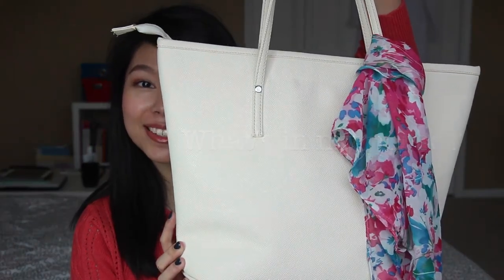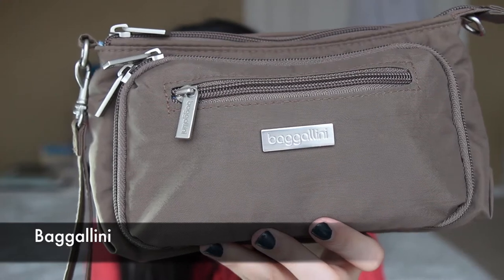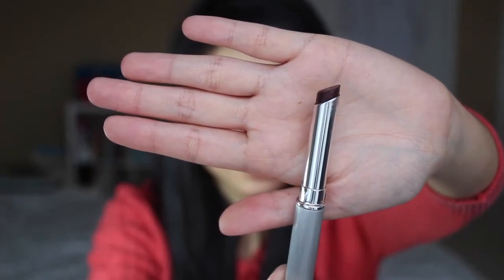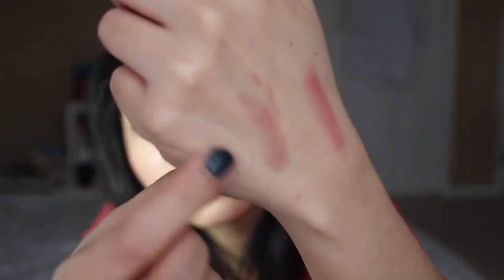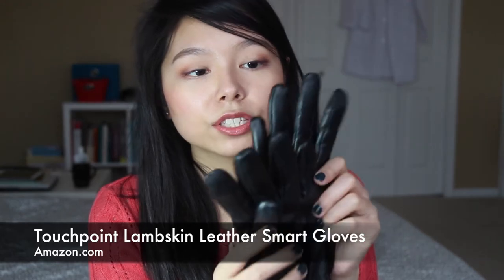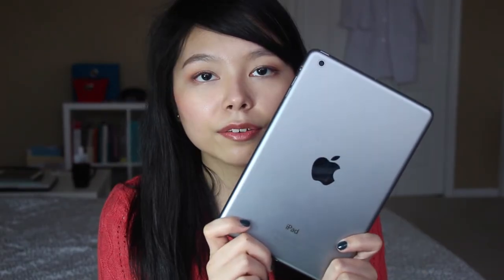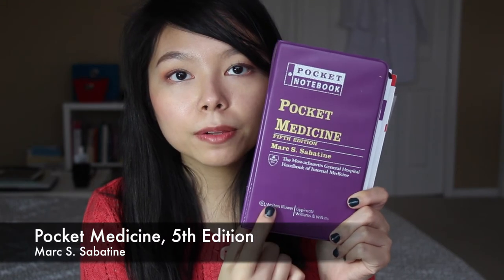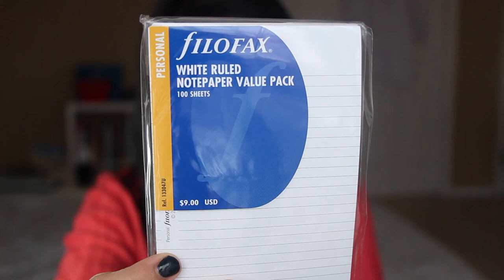What's in my purse/coat pockets?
A peek into what's in my purse these days!

PRODUCTS MENTIONED:
Collectio Bags Chiara large with scarf
Baggallini crossbody bag
Etude House Oil Control Paper
Clinique Almost Lipstick, Black Honey
Korres Lip Butter, Wild Rose
Aesop Rosehip Seed Lip Cream
Touchpoint leather smart gloves
Mongol InkJoy black ballpoint pen
Faber-Castell yellow textliner
Littman Cardiology III stethoscope
Pocket Medicine MGH Handbook of Internal Medicine
FiloFax Ruled Notepaper, personal size

PRODUCTS WORN:
VMV Armada Face Cover SPF 30
Laura Mercier Tinted Moisturizer, Bisque
it Cosmetics Naturally Pretty Palette
Etude House Play 101 Pencil, #30
MakeUpForever Smokey Extravagant mascara
Etude House Drawing Eye Brow, Dark Brown
Ellana Lip and Cheek Palette Duo, Icon